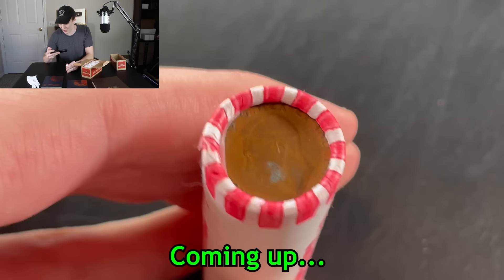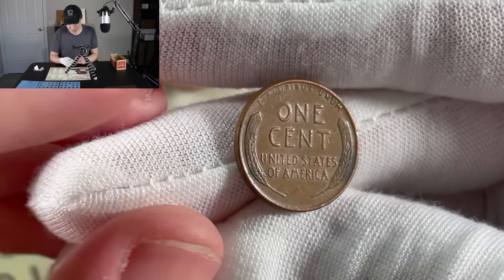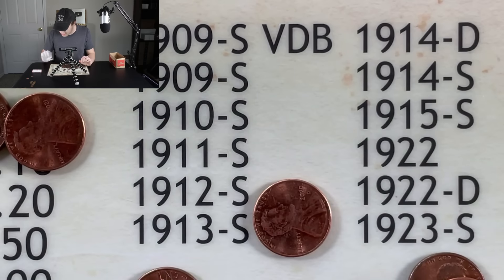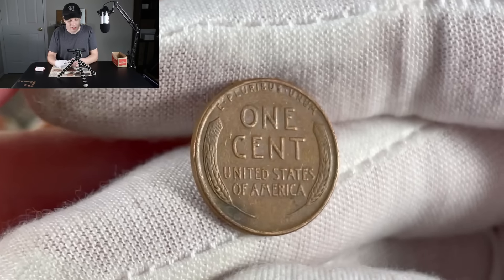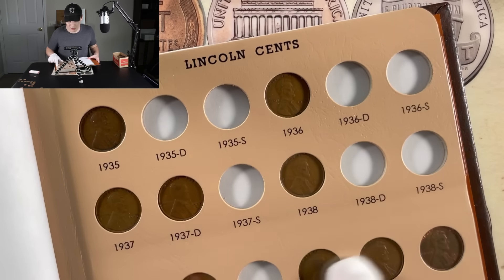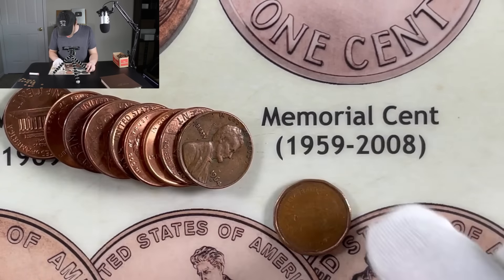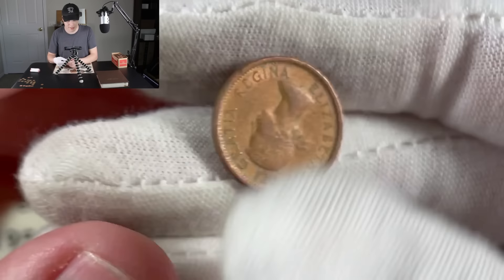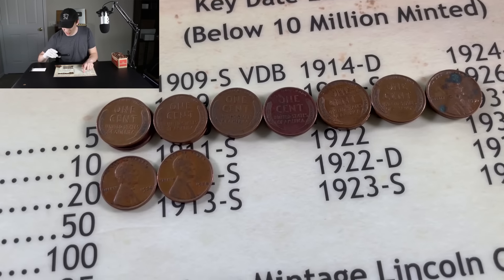WE DID IT AGAIN! TWO OLD COINS IN A SINGLE ROLL!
In this episode of Coin Quest: Pennies, we are coin roll hunting another $25 box of pennies in search of rare coins, old coins, and anything interesting or unique that pops out of the rolls. Miraculously, we have stumbled onto our second straight "double ender" which is a coin roll that is showing rare or old coins on both ends of the roll. This led to even more great finds on an overall excellent box.

MY GEAR

COIN ALBUMS

If you want to send me mail, please use the following address:
Ryan Quinlan
1105 Tryon Village Drive Suite 303 #24